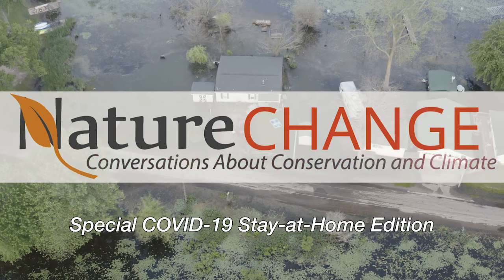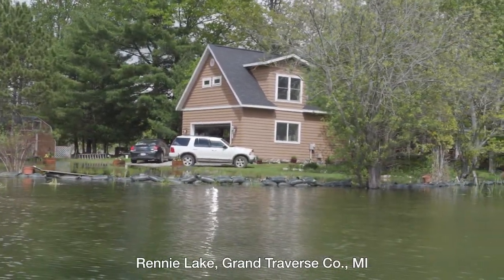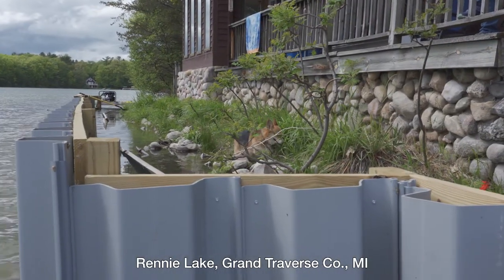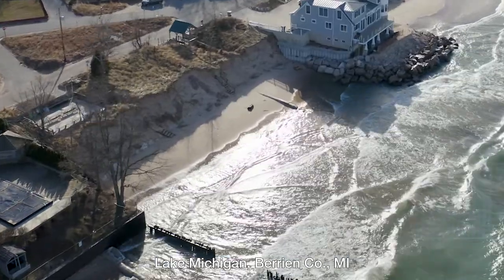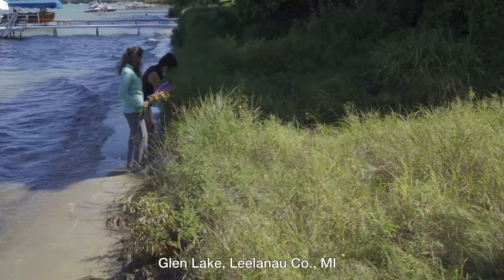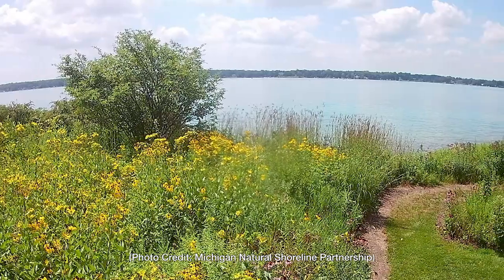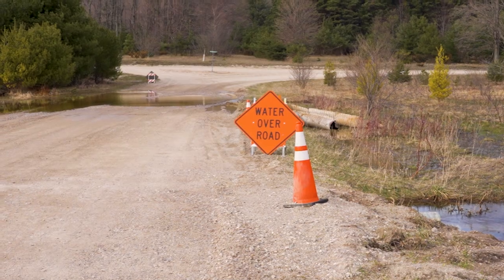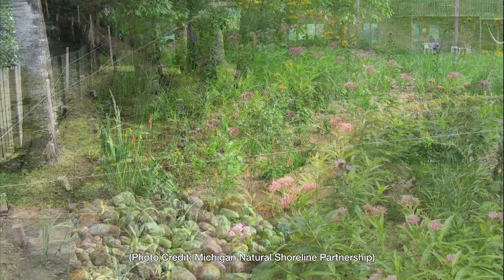Managing High Water Impacts on Inland Lakes - Part Two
The water levels are up just about everywhere. Lakefront property owners are having to take emergency measures to protect their property. But what about the long-term? Turns out, we can do a better job protecting shorelines and promoting lake health working with nature. Watch this Nature Change video to learn more.